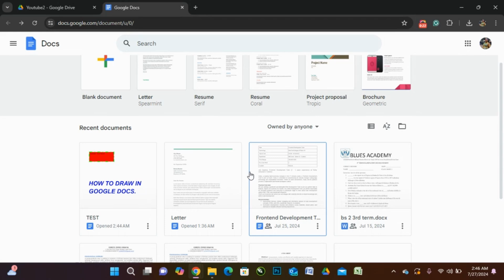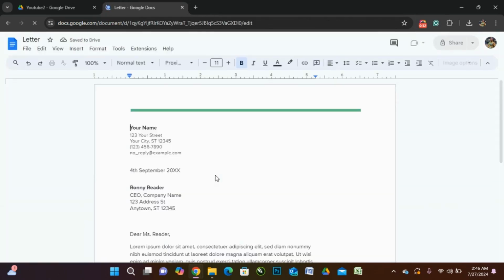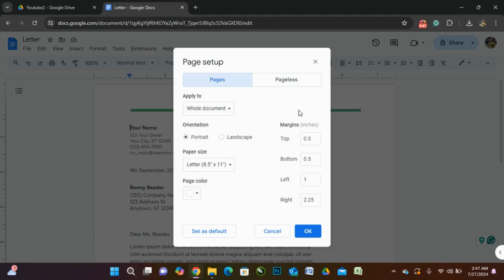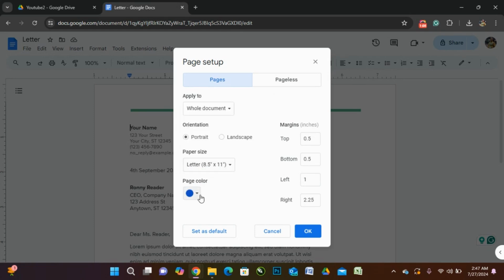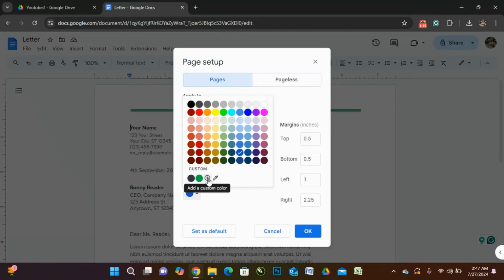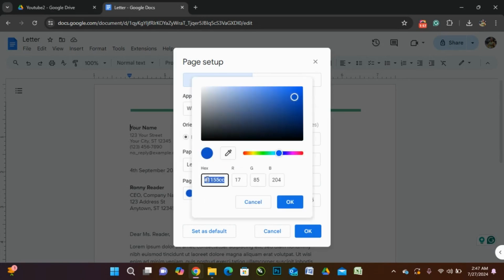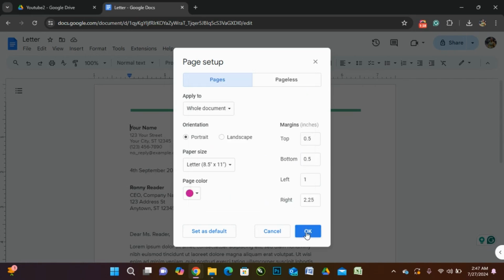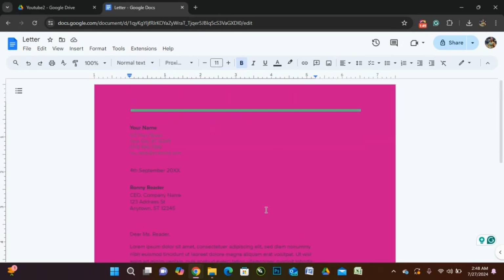How To Change Background Color On Google Docs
Learn how to change the background color in Google Docs with our easy-to-follow tutorial. This video will guide you through the steps to customize the page color, helping you make your documents more visually appealing and personalized.